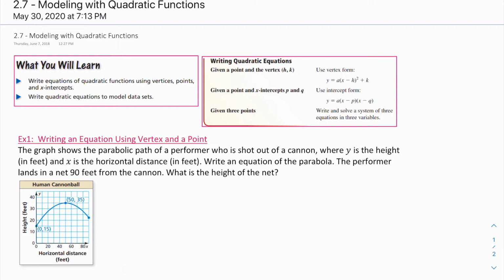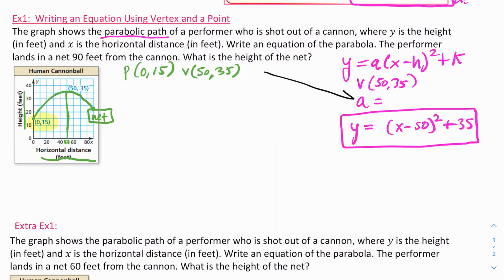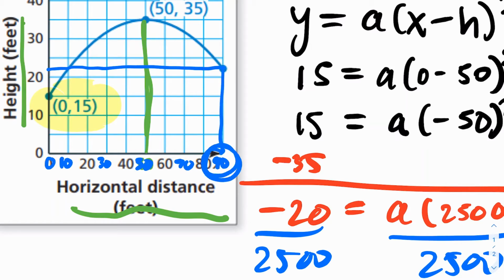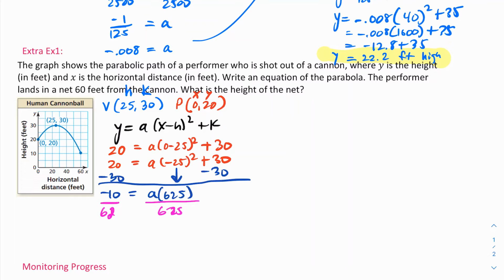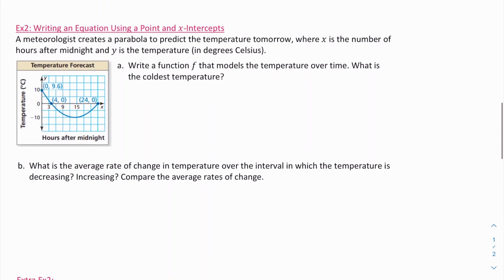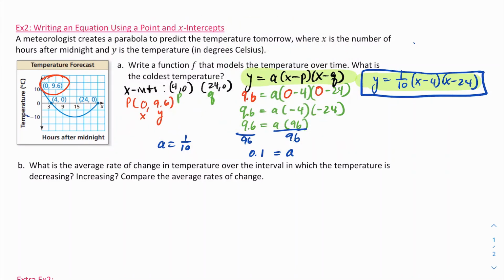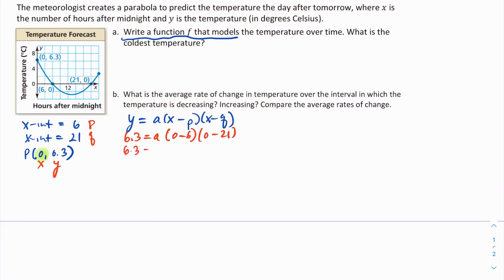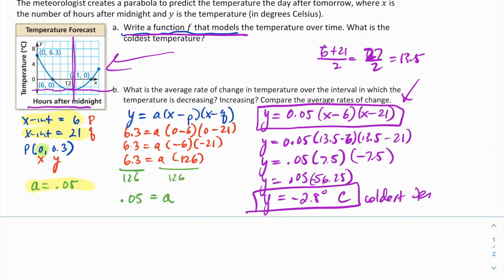2.7 - Writing Equations of Quadratic Functions